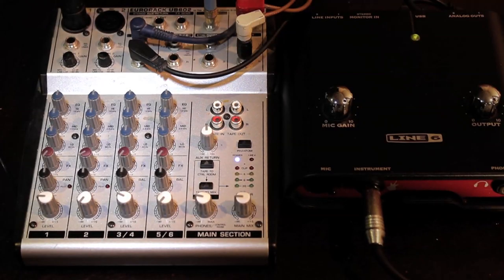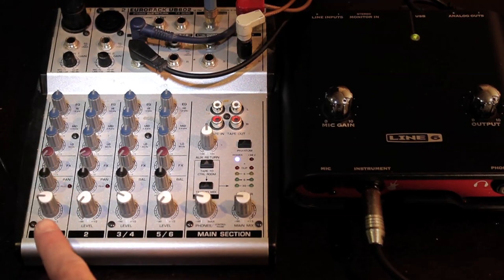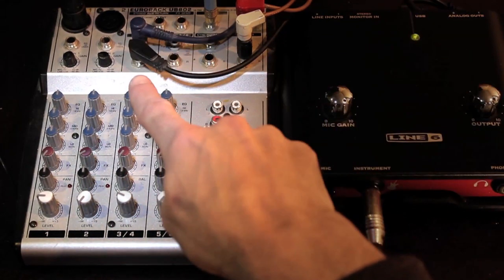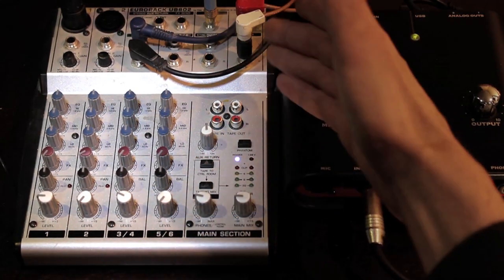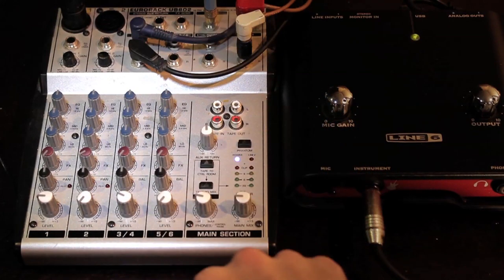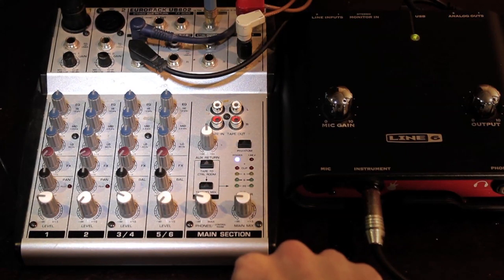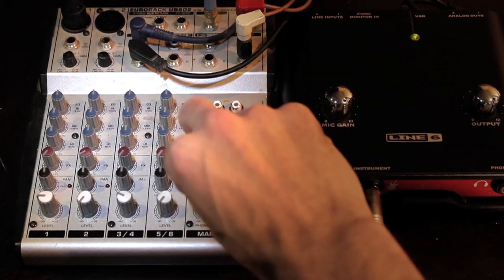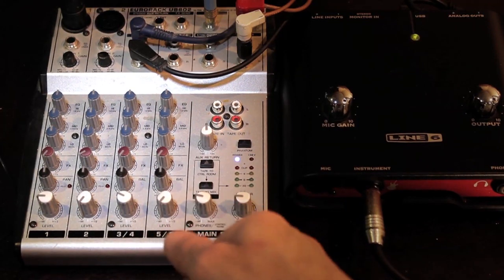Audio Mixer with a DSLR Camera - how to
Here is a Vid of how to record multiple sounds at the same time in your Camera or external recording device.
I will show a small setup of a stereo guitar signal and a mono mic signal being recorded into my 600D using a small mixing desk.

heres a link to the mixer i used:

Thank u for watching and good luck!

Jacques